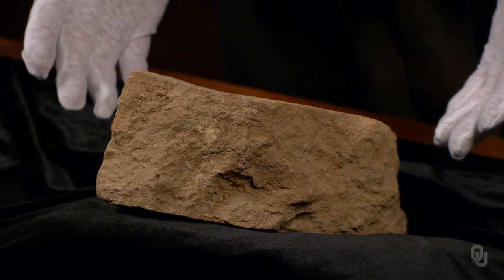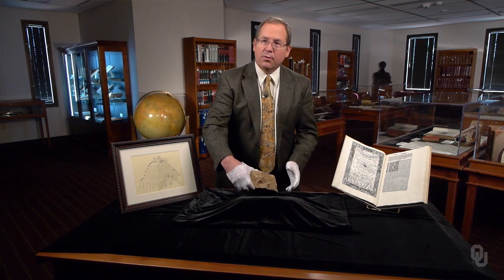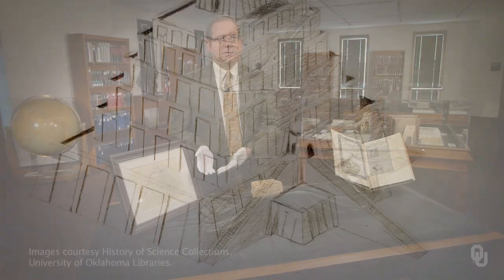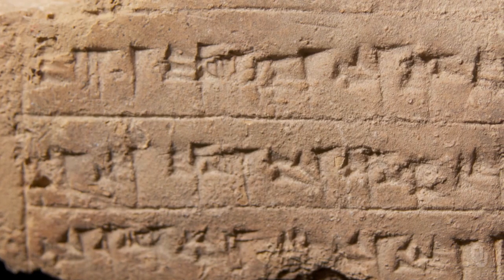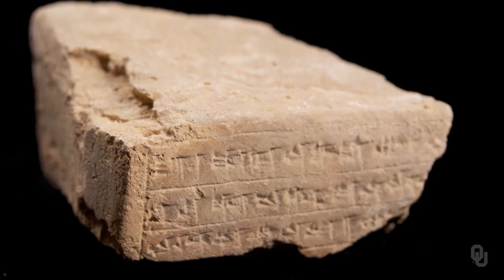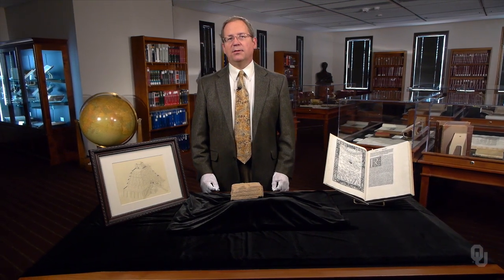History of Science - Origins of Ancient Astronomy - 2.2 Ancient Mesopotamian Astronomy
“History of Science to the Age of Newton" is a free online course on Janux that is open to anyone.

Dr. Kerry Magruder is an Associate Professor in the Department of the History of Science and Curator and John H. and Drusa B. Cable Chair of the History of Science Collections.